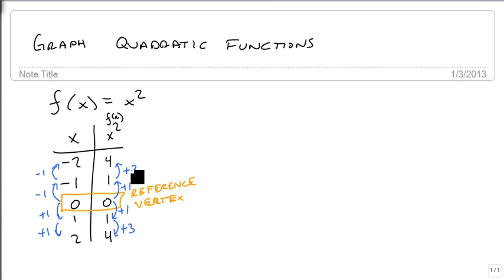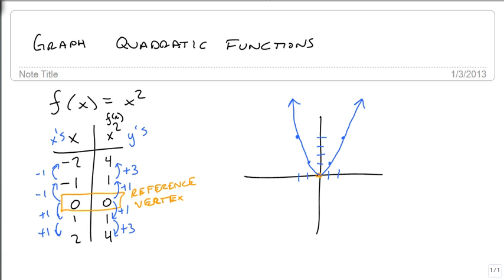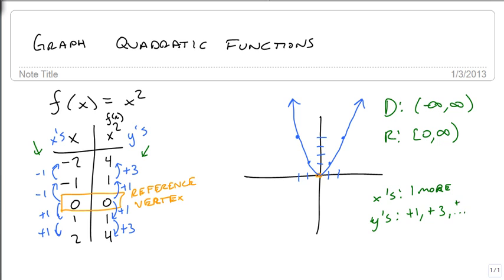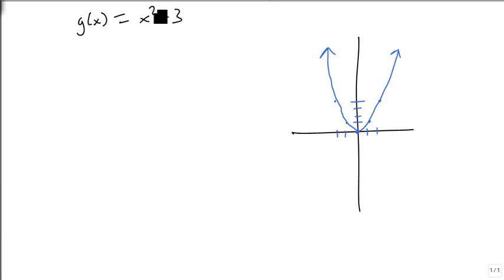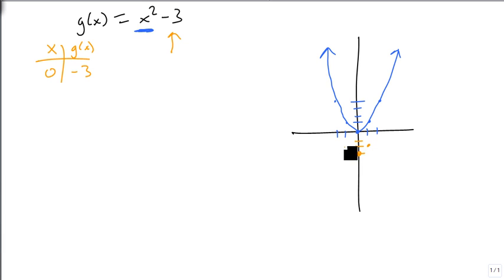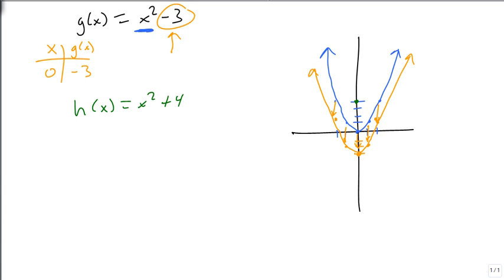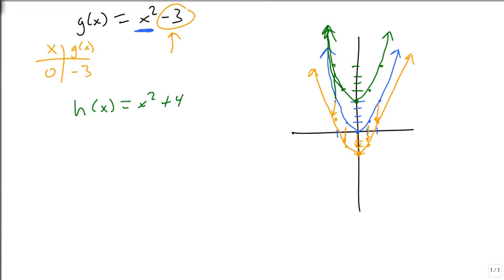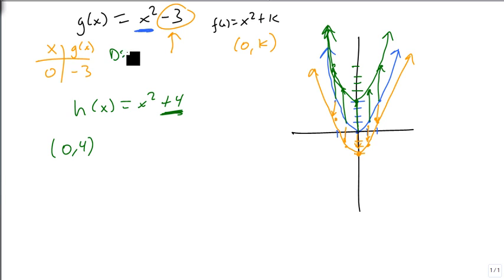Graph f(x)=x^2+k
How to graph a quadratic function using vertical shifts.